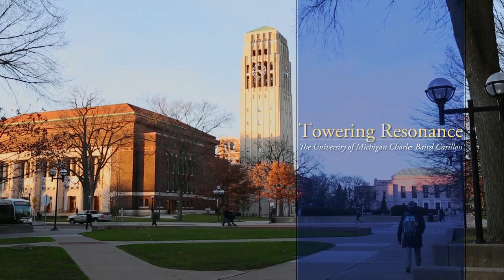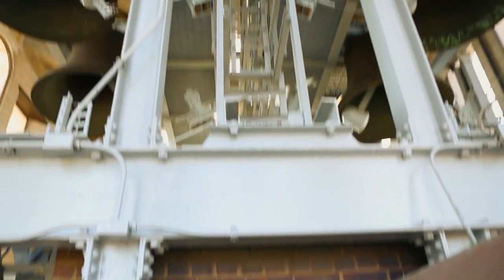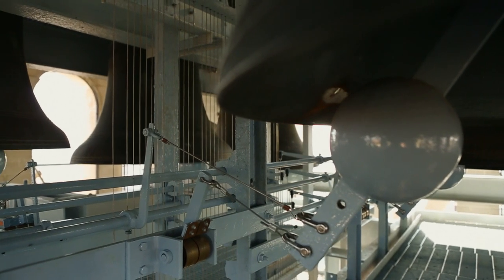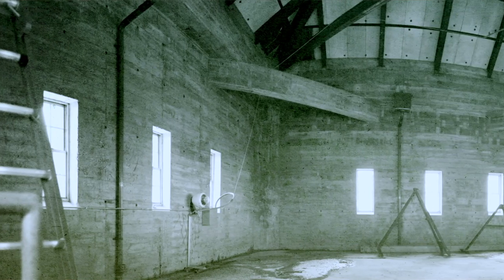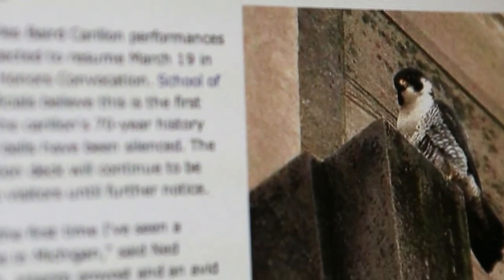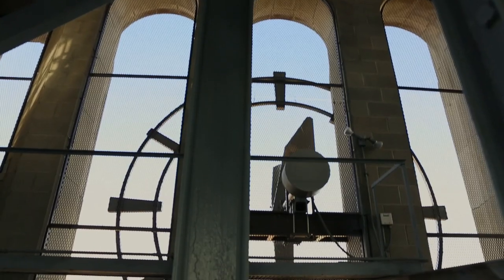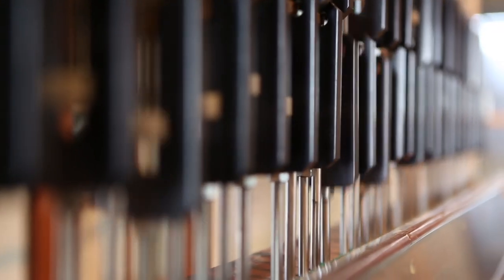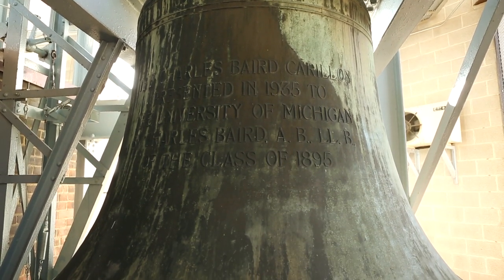Towering Resonance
In 1936, the University of Michigan became the first university to teach carillon music in North America when it established the Charles Baird Carillon in the Burton Memorial Tower. The carillon has since become an ingrained part of campus life. Ring in a behind-the-scenes tour of this massive musical machine, which is made up of 53 bells, weighing in at 43,000 pounds.